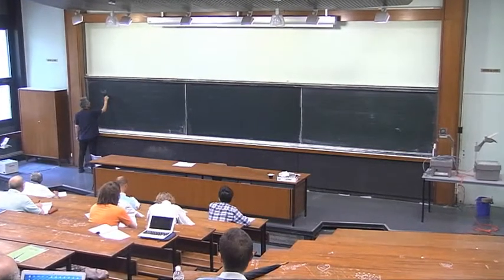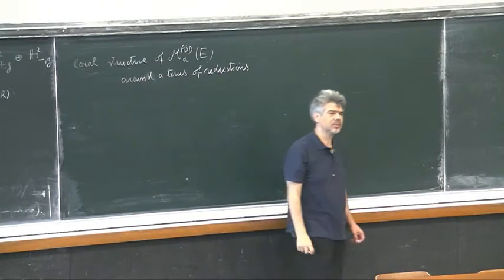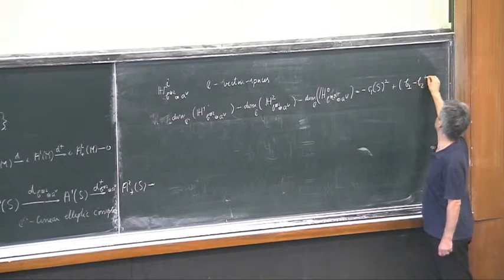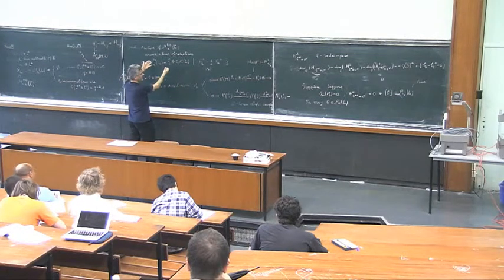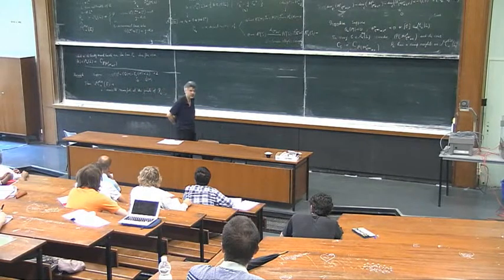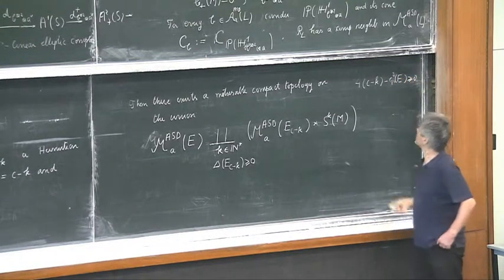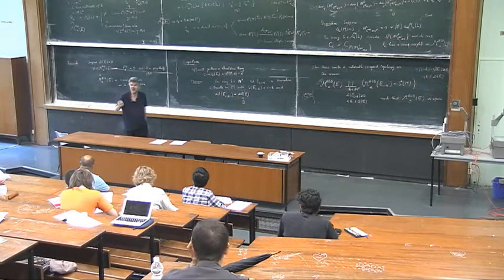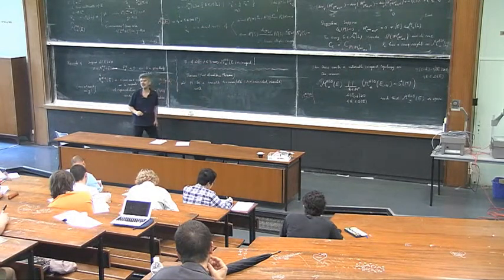Andrei Teleman - Instantons and holomorphic curves on surfaces of class VII (Part 3)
This series of lectures is dedicated to recent results concerning the existence of holomorphic curves on the surfaces of class VII. The first lecture will be an introduction to the Donaldson theory. We will present the fundamental notions and some important results in the theory, explaining ideas of the proofs. In the second lecture we will present the theory of holomorphic fiber bundles on complex surfaces, the stability notion, moduli spaces and the Kobayashi-Hitschin correspondence that links moduli spaces of stable fiber bundles (defined in the fram of complex geometry) to moduli spaces of instantons (defined in the frame of the Donaldson theory). In the last two lectures we will prove the existence of holomorphic curves on minimal surfaces of class VII with b2=1 or 2 and we will present the general strategy and the last results obtained in the general case.